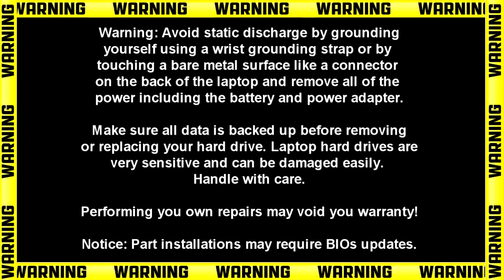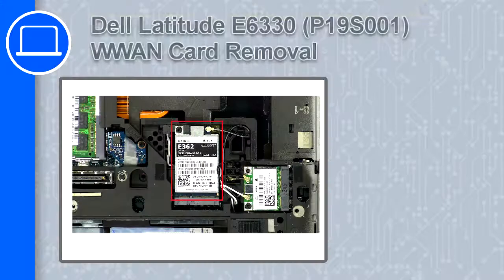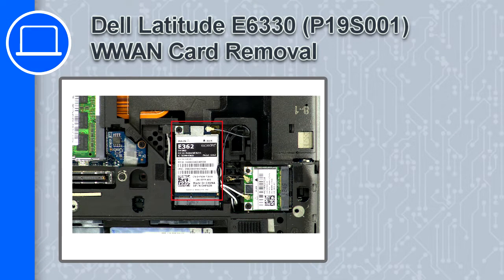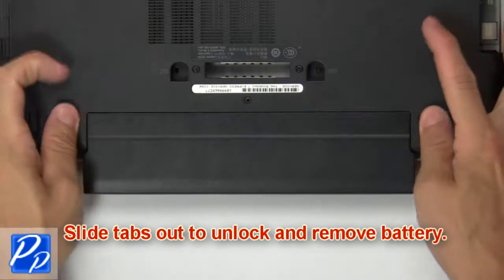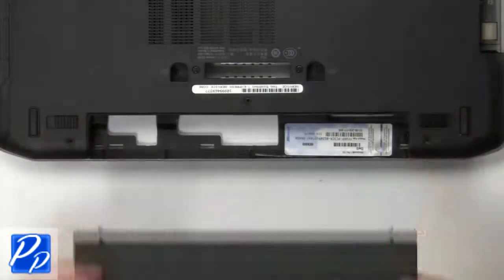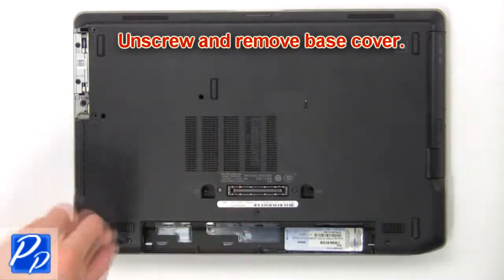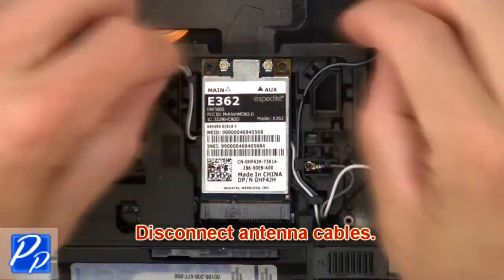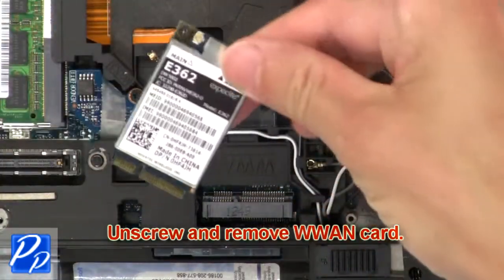Dell Latitude E6330 (P19S001) WWAN Card How-To Video Tutorial